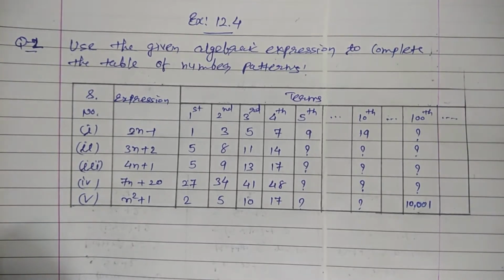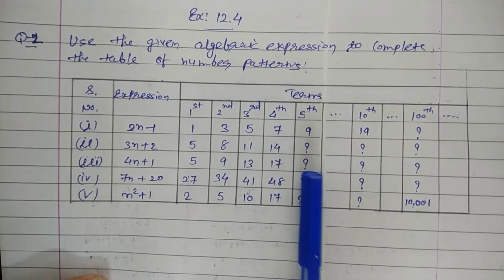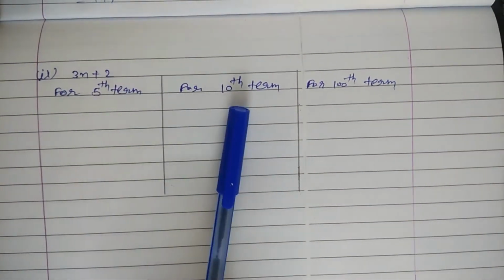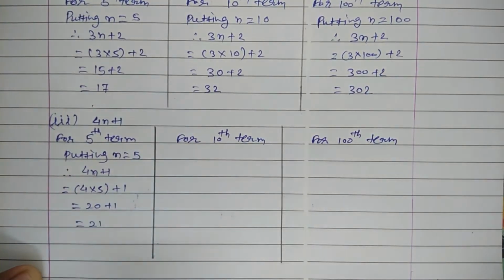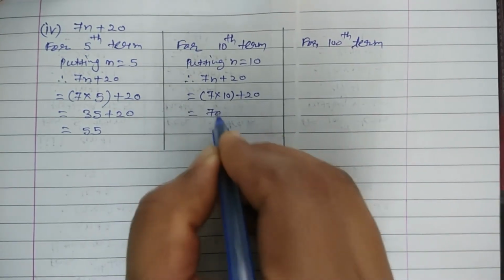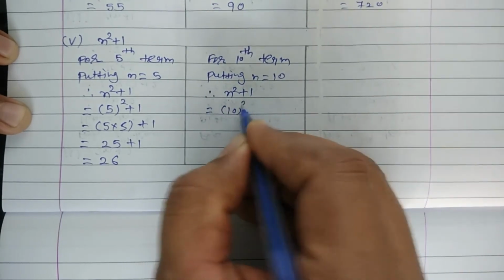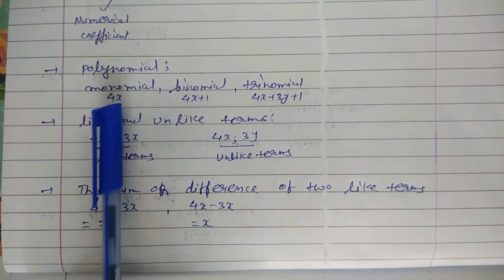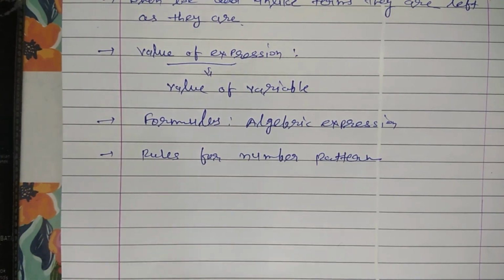Std VII Maths Ex.12.4 Q 2